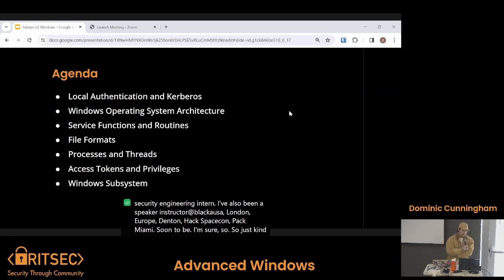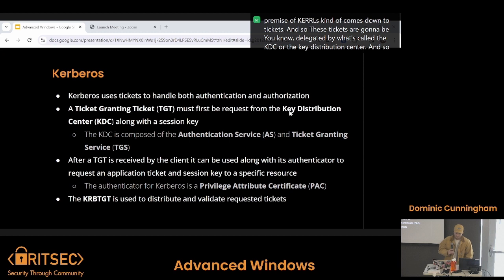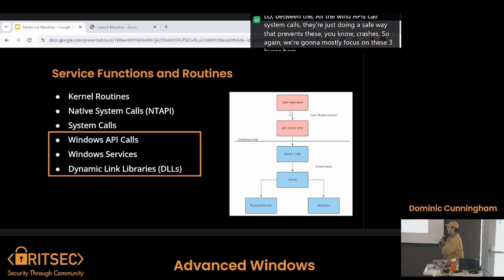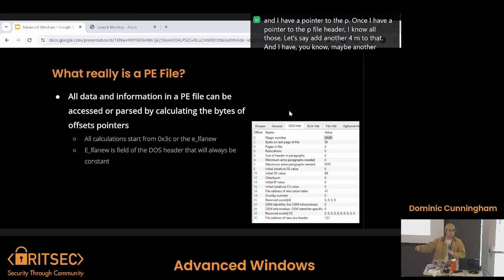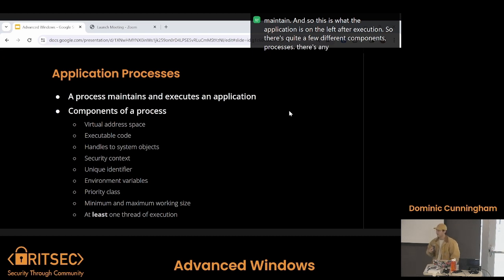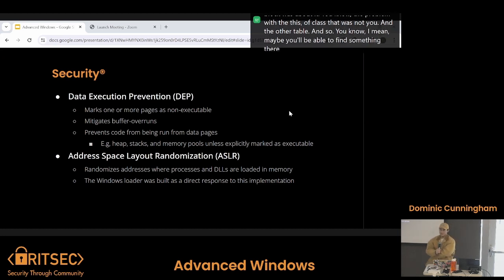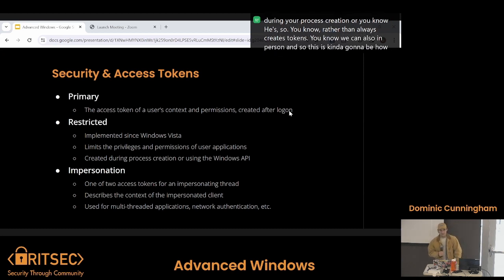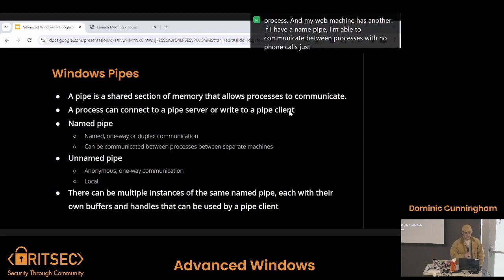Education Spring '24 Week 5 | Advanced Windows - Dominic Cunningham